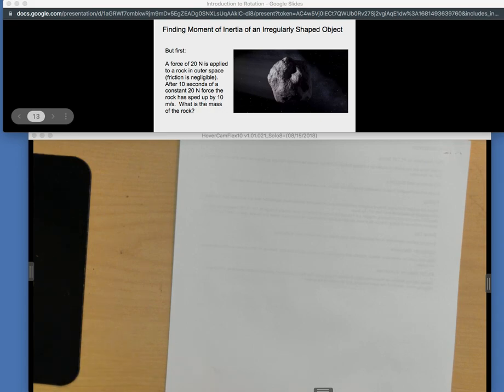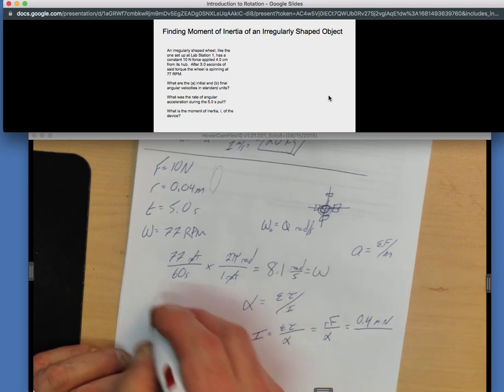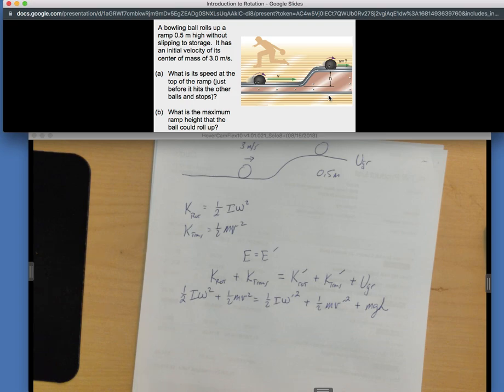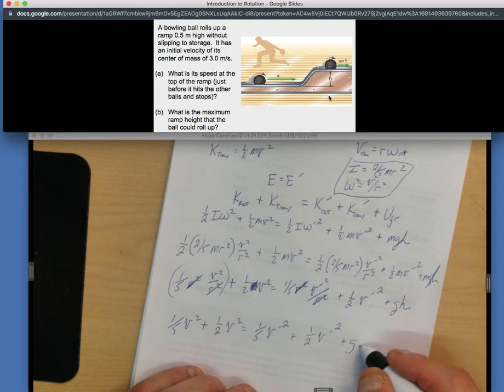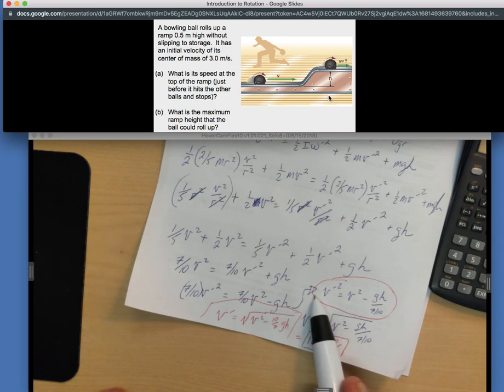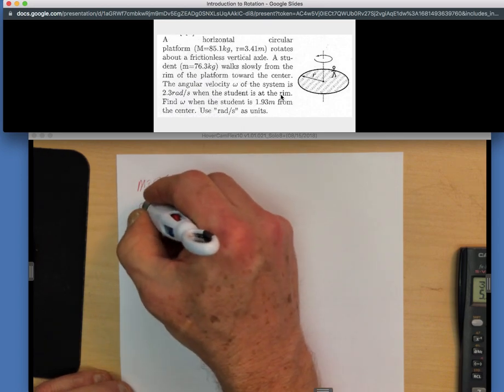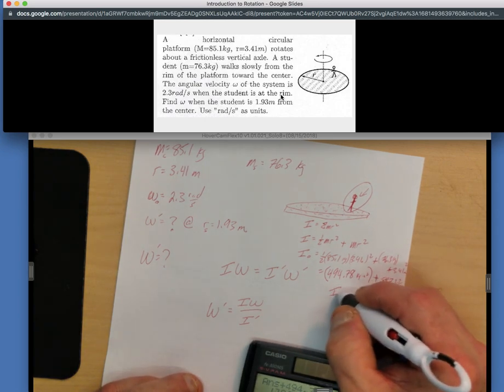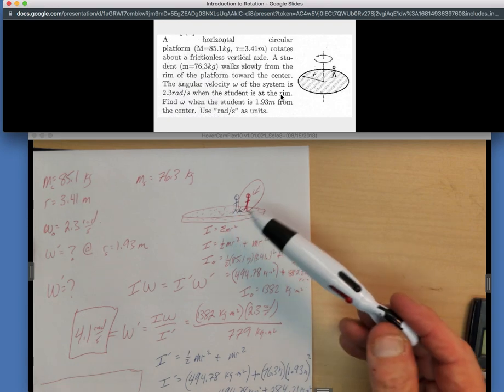Rotational KE and Momentum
This is long, review it in sections, perhaps one question at a time!